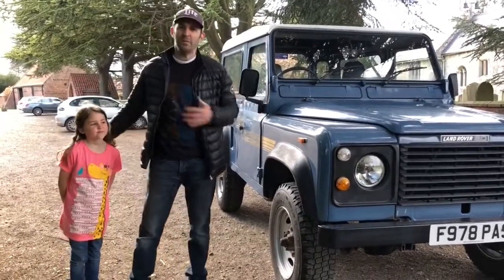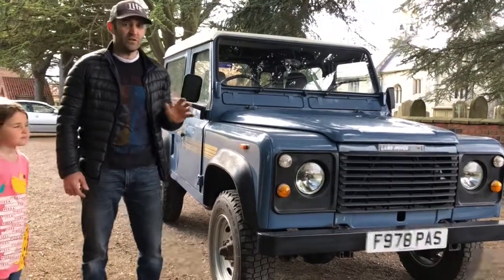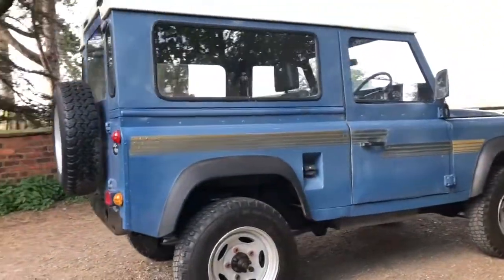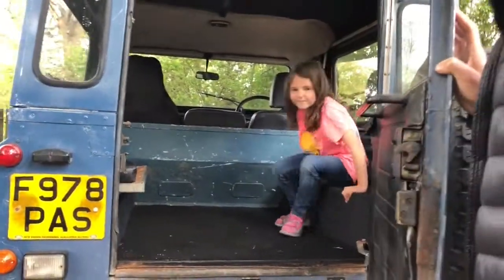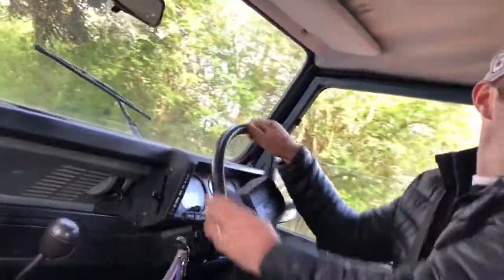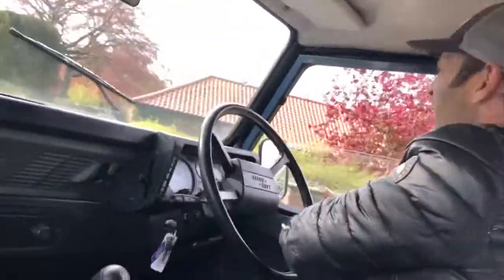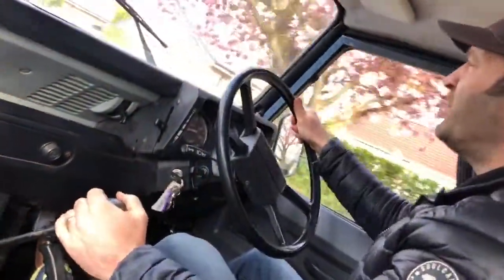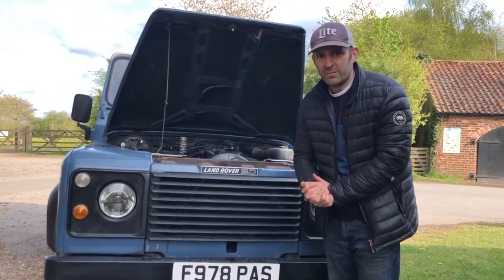1989 land Rover Defender 90 - SOLD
We are listing this 1989 Land Rover Defender 90 for sale.  Recent work includes New Shocks and springs.  Chassis has been shot blasted, welded and undersealed.  Strong running engine gears shift smoothly.  32 year old off road vehicle with battle scars but all in all a solid smooth running Defender.  Get in touch for info.